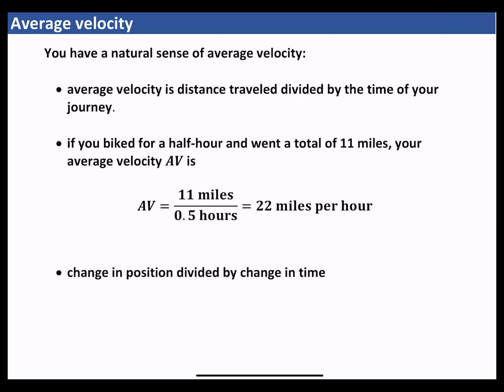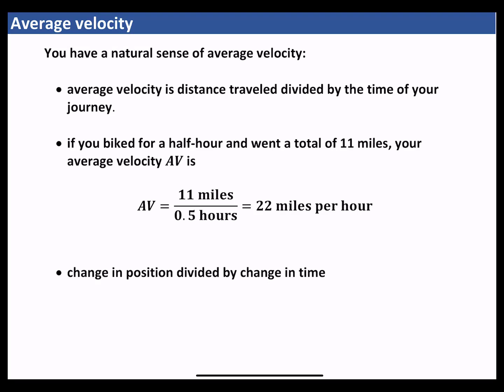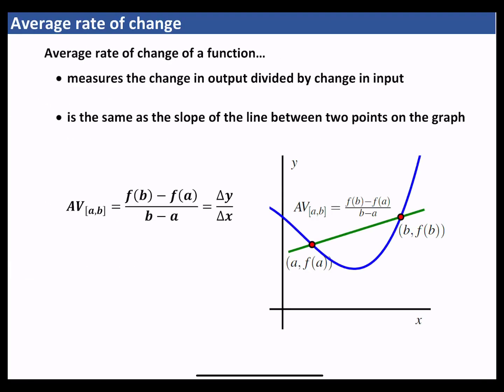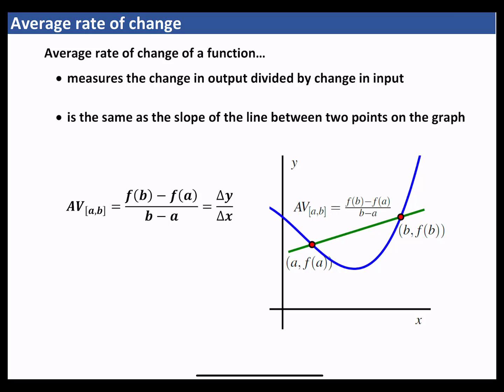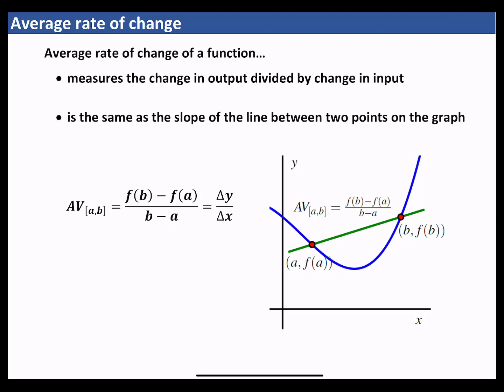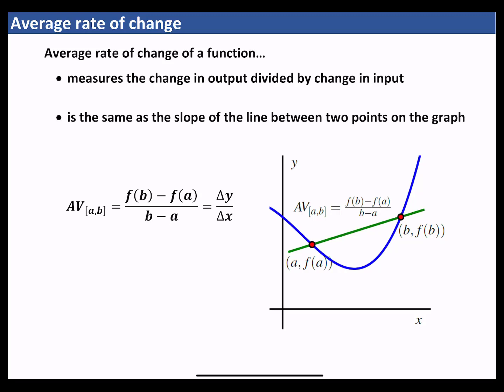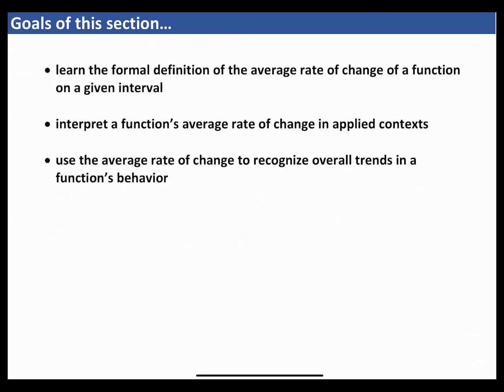Screencast 1.3.1 Introduction to Average rate of change